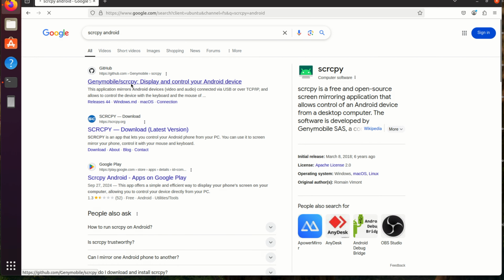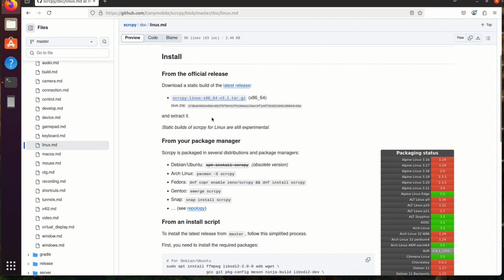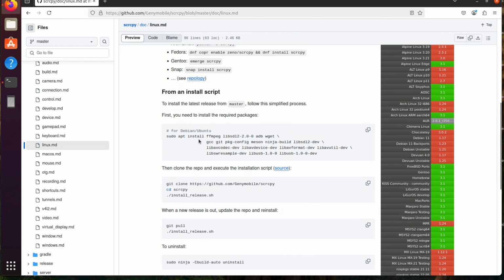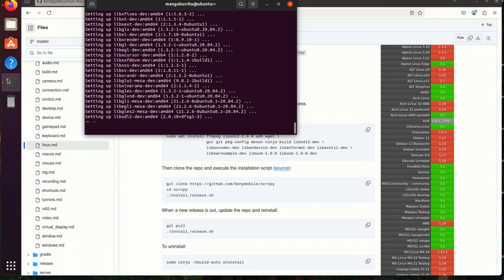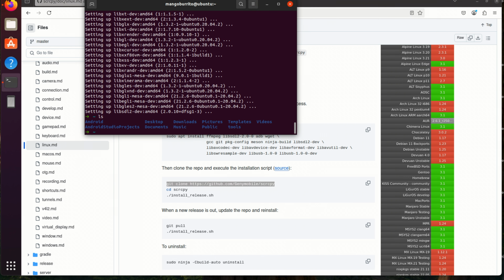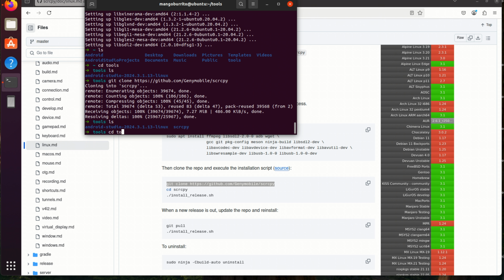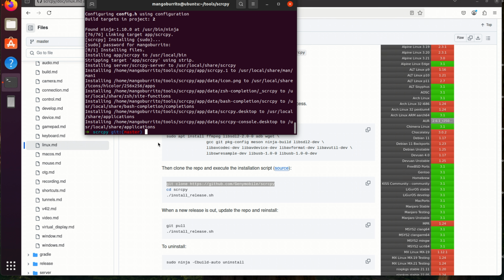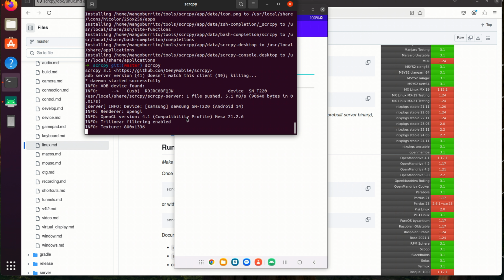Mirror Android device using Scrcpy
How to get scrcpy running on your machine.

1) Install required packages
2) Clone repo
3) Run script

0:00 init
1:50 update dependencies
2:40 clone the repo
3:48 run script